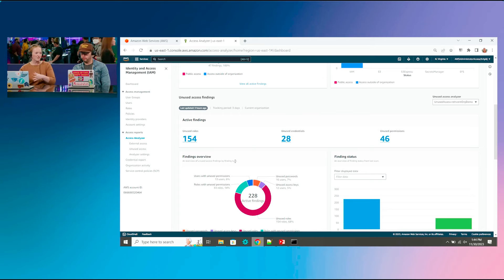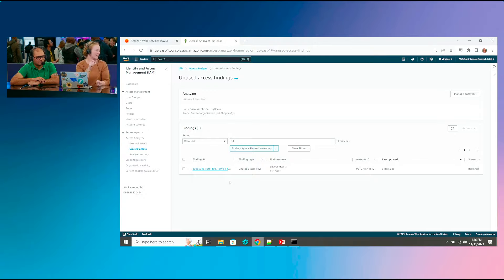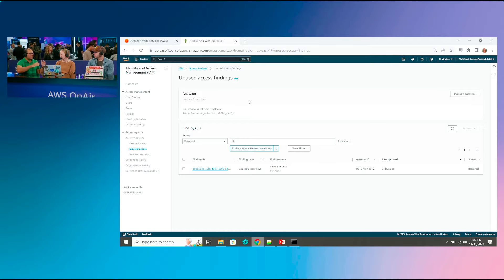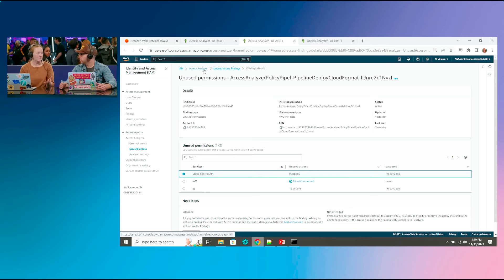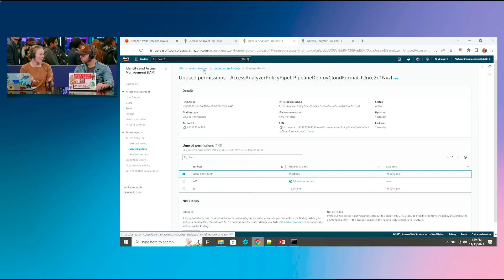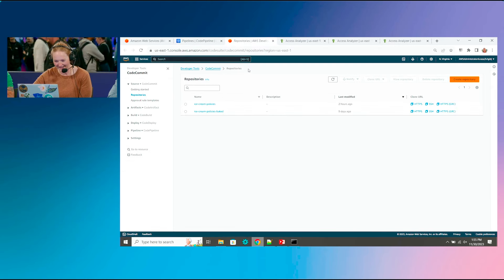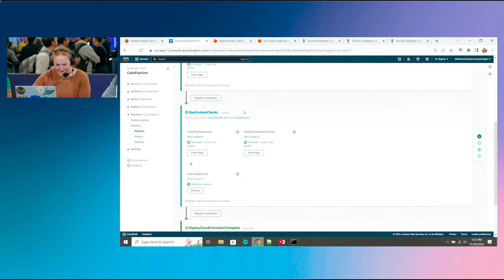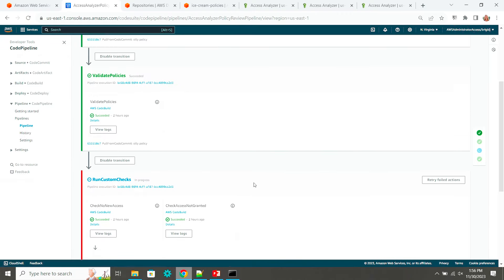AWS re:Invent 2023: AWS OnAir IAM Access Analyzer features for central security teams and developers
In this video, learn how you can now inspect unused access across your AWS organization and automate the policy review process as a part of your CI/CD pipelines.